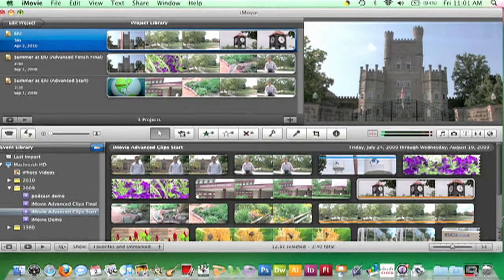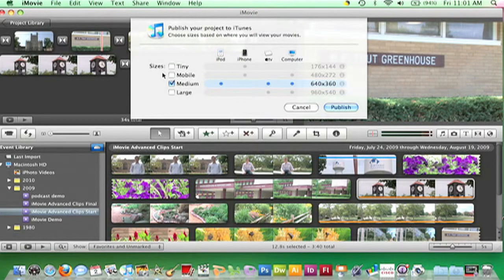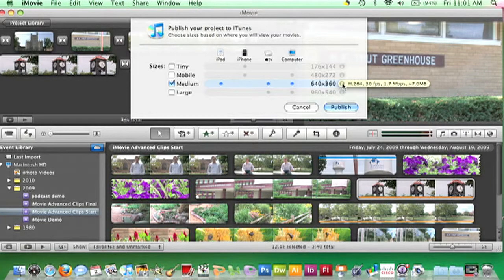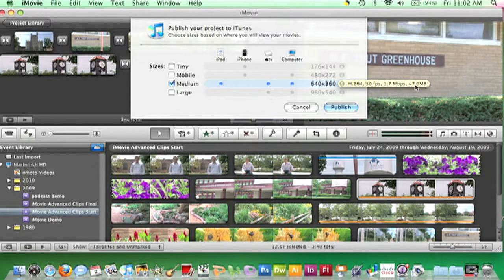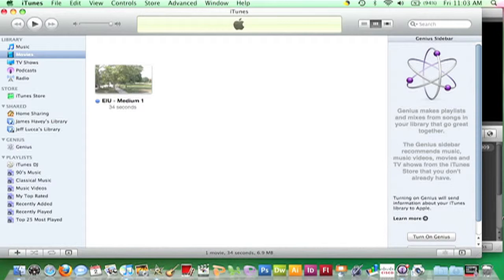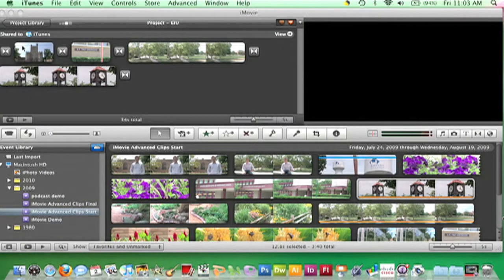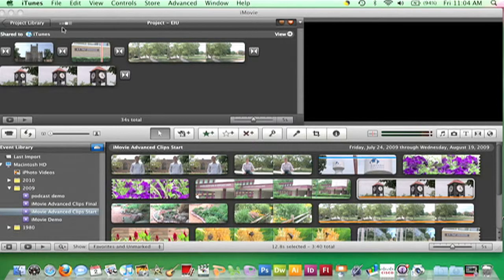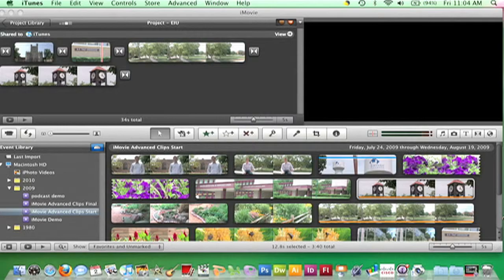iMovie 09 - Sharing to iTunes (34)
Kim Ervin of Eastern Illinois University demonstrates how to share a finished video to iTunes in iMovie 09.